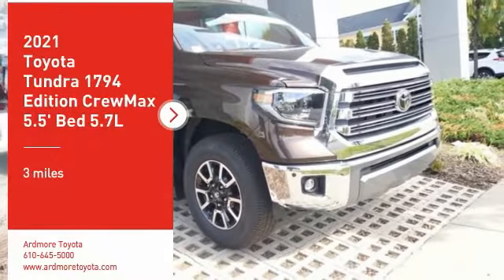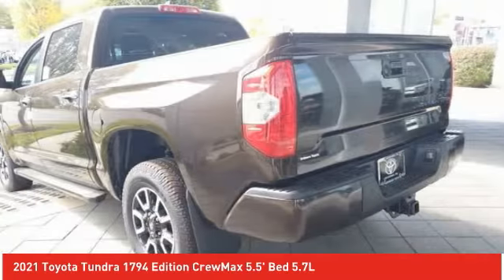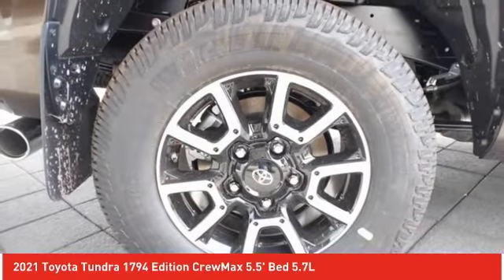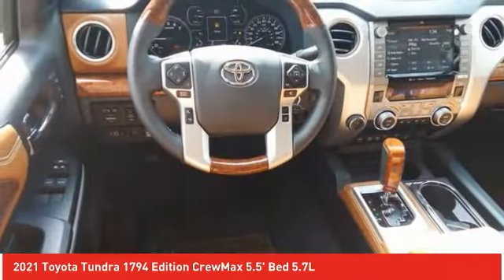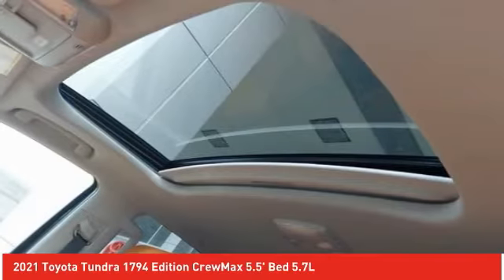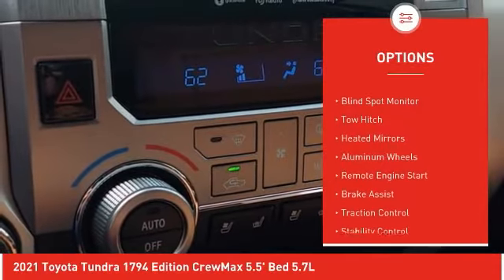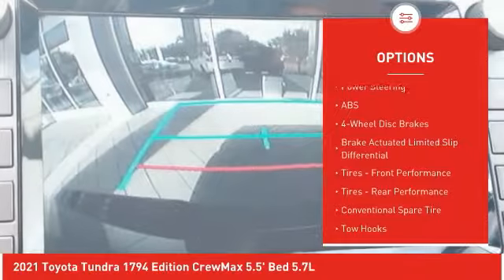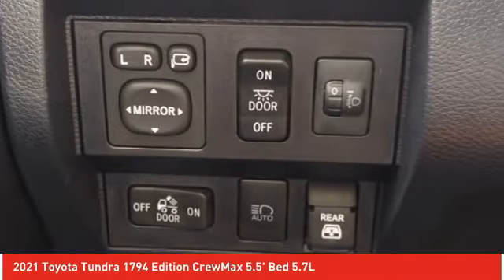2021 Toyota Tundra Ardmore PA 210049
2021 Toyota Tundra 1794 Edition CrewMax 5.5' Bed 5.7L

Ardmore Toyota
219 East Lancaster Avenue

Looking for the right 1794 edition crewmax 5.5' bed 5.7l? Today could be your lucky day. this 2021 Toyota Tundra could be yours.